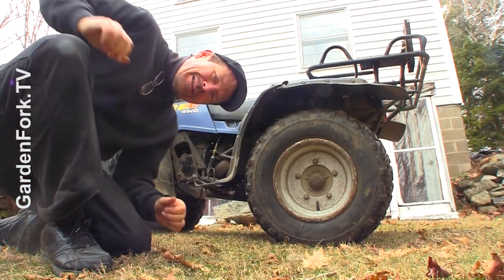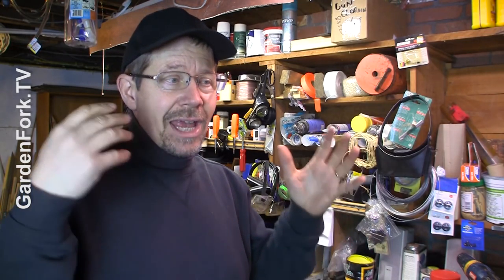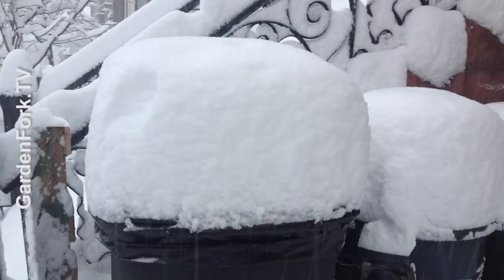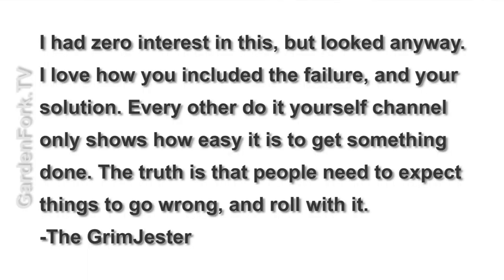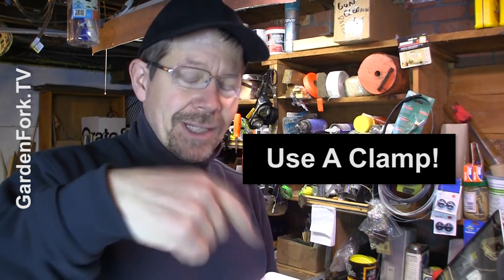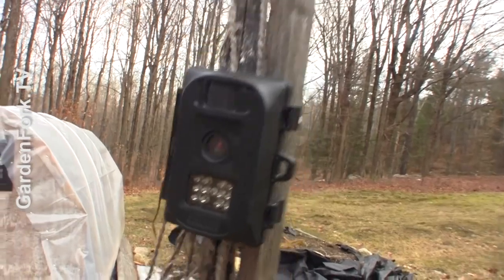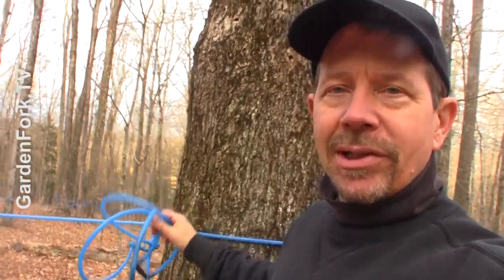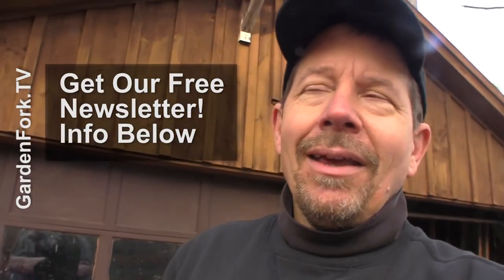Ask Me Anything on Bees and Maple Syrup - GardenFork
With the weird weather how are the bees doing? Lets find out, plus recent comments and videos.